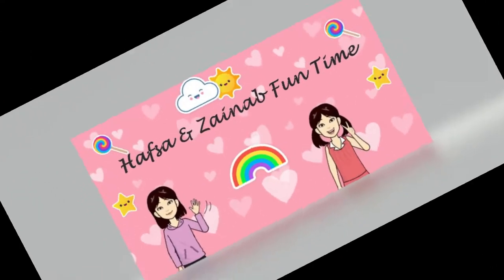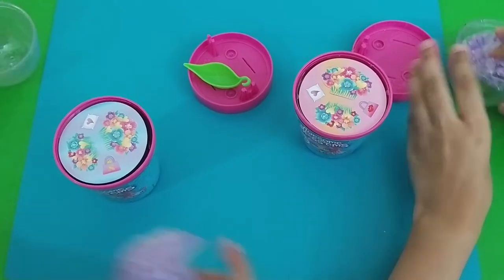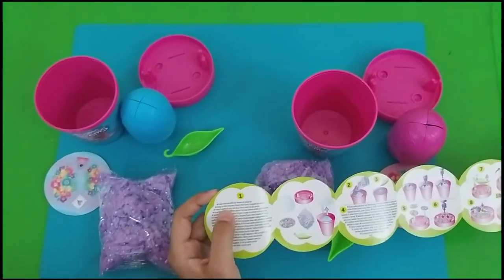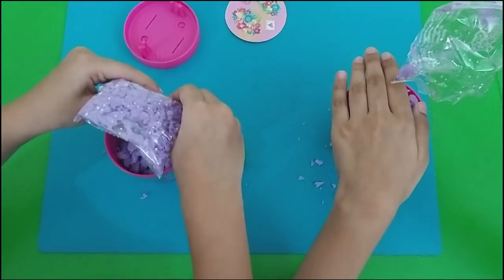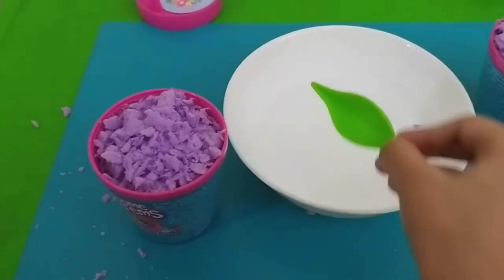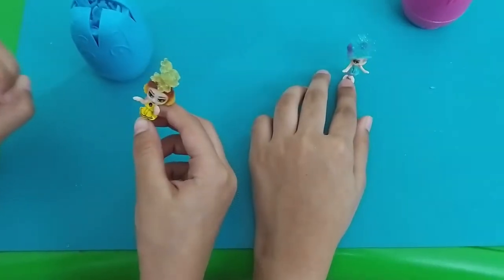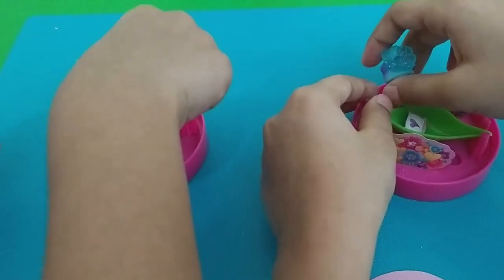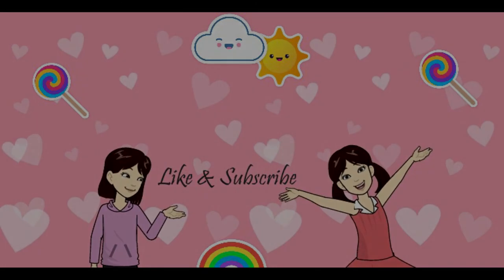How to grow Awesome Bloss'ems surprise flower dolls | Surprise Doll | Toy doll | Doll Hunt !!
Let’s grow a doll! Really?? O yes, Ready to grow your own secret style garden of enchanted surprises? Awesome Bloss’ems flowers are unique and magic doll hunt toy! Grow tons of scented surprise flower dolls now! Who will you grow?

Includes: 1 Pot with Dome and Lid, 1 Seed, 1 Awesome Bloss’em Dolls, 1 Bag of Sparkle Play Soil, 1 Leaf Spoon, 1 Circle Sheet of Chip Art, 1 Instruction Sheet with Collector’s Guide